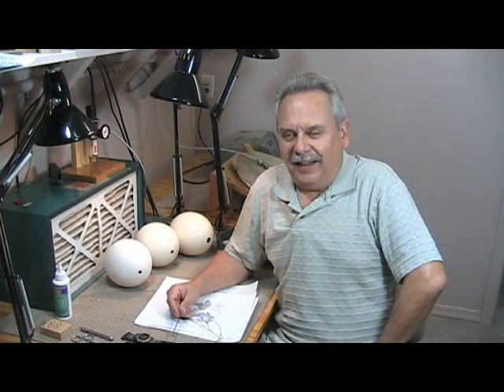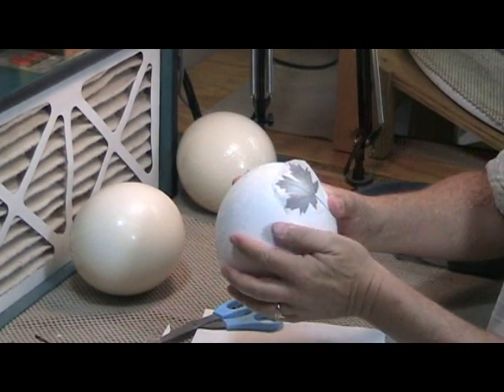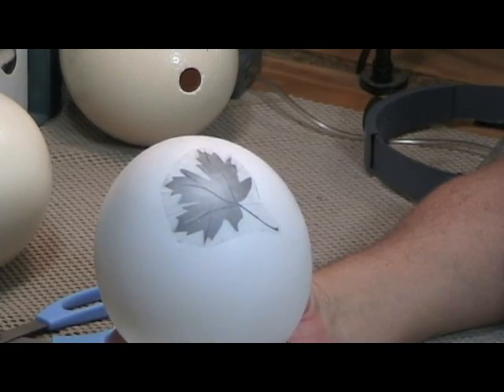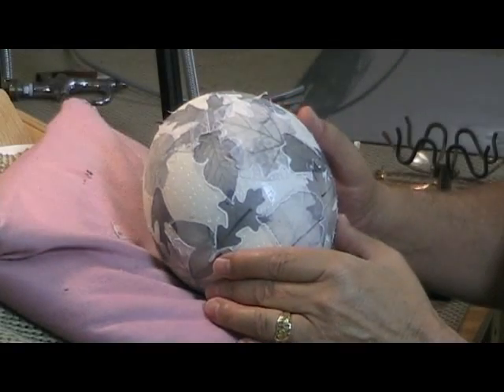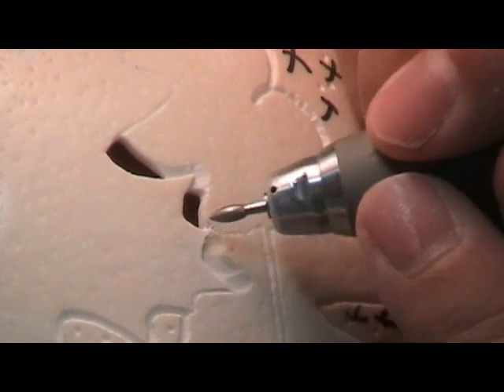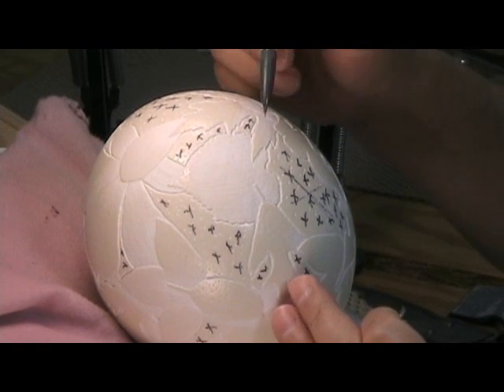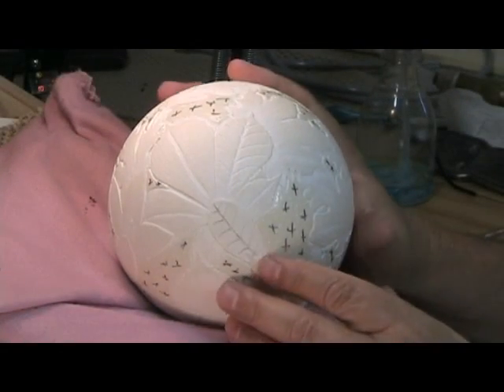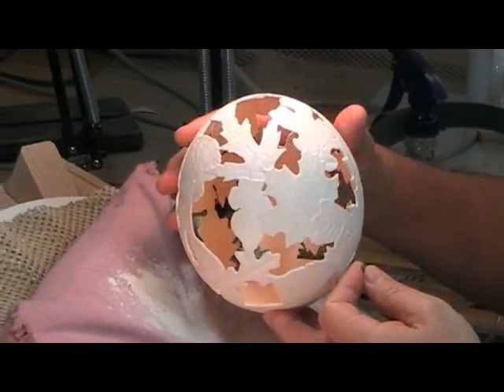Ostrich Egg Relief Carving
How to relief carve an ostrich egg, using an air driven high speed hand piece. The eggs listed as being carved by Beverly Archibald Cullen and Maureen Williams were actually carved by Lorna Winch.